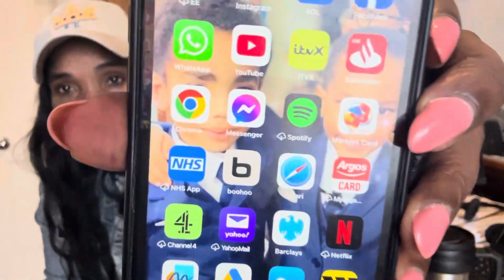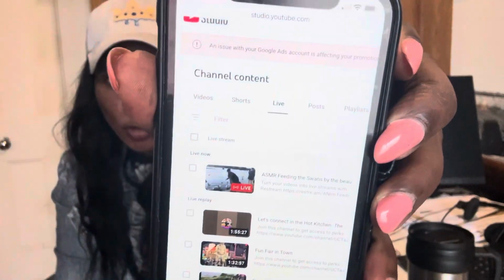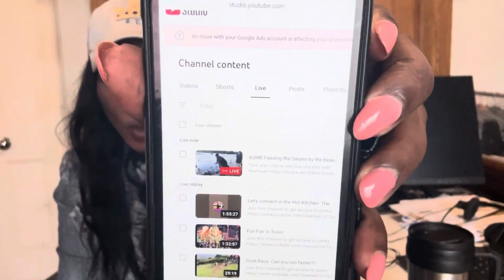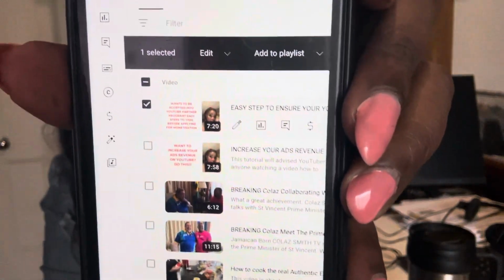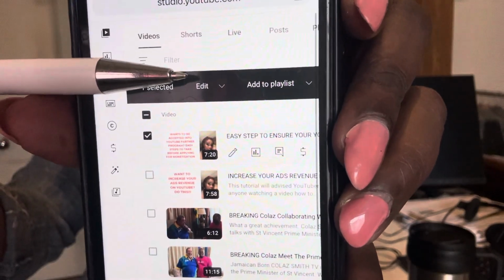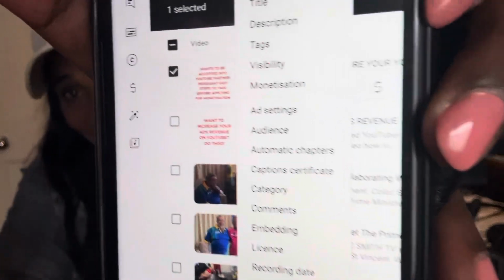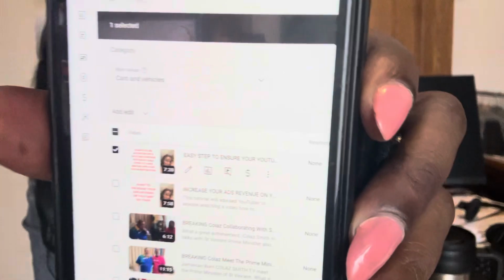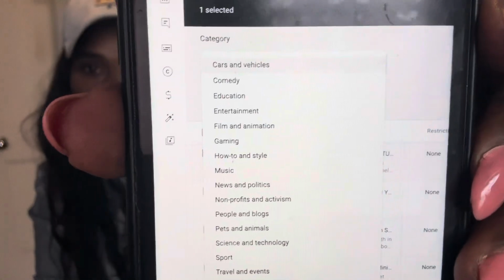Why Content Categorization is More Important than Ever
In today's digital landscape, the importance of content categorization cannot be overstated. With the sheer volume of content being created and consumed every day, it's more crucial than ever to have a solid content categorization strategy in place. In this video, we'll explore the reasons why content categorization is more important than ever, and how it can help you improve your content's discoverability, relevance, and engagement. From enhancing user experience to boosting SEO, we'll dive into the benefits of content categorization and provide you with actionable tips to get started. Whether you're a content creator, marketer, or business owner, this video is for you. So, let's dive in and discover the power of content categorization!